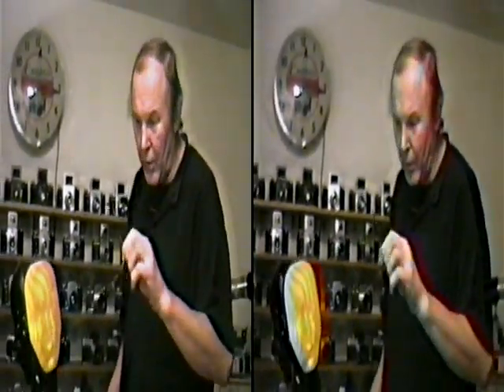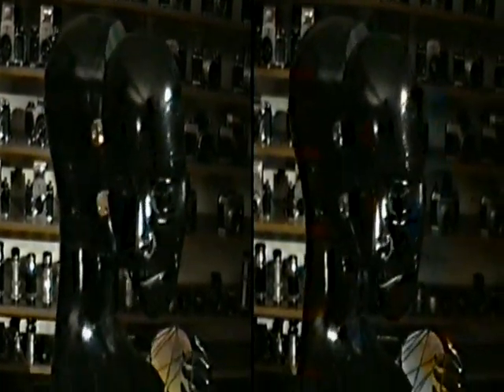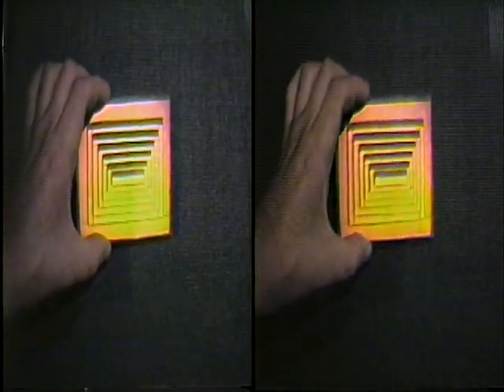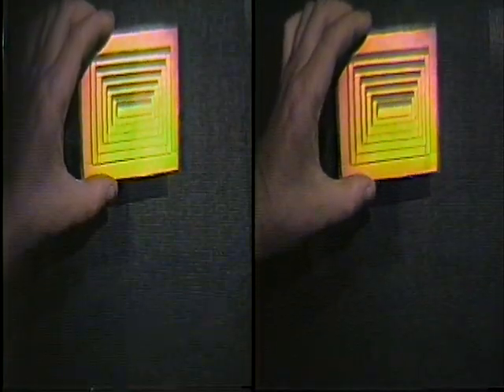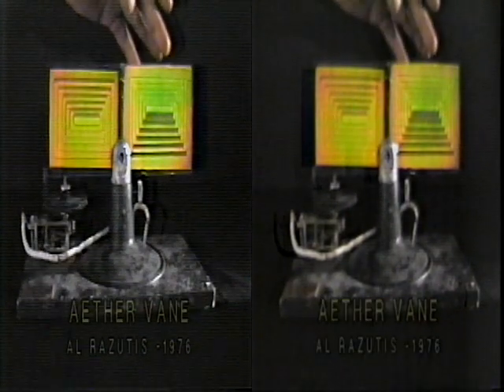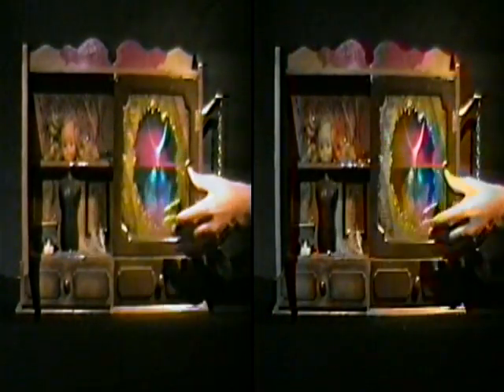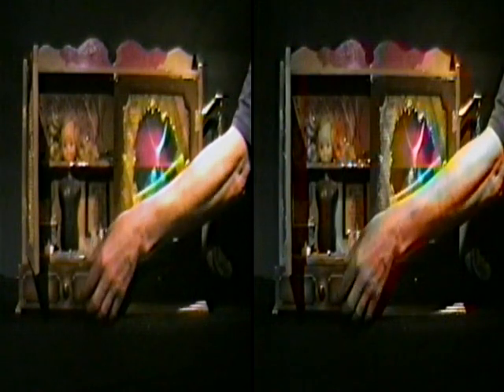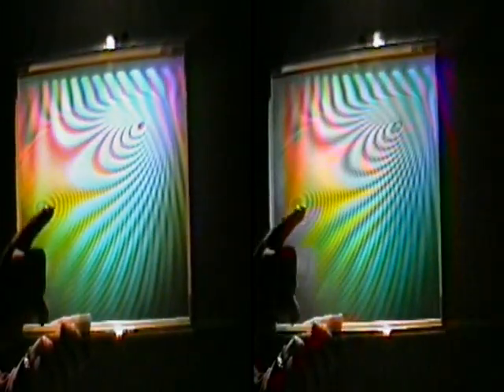The Holography of Al Razutis - 3D video by Al Razutis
Al Razutis presents examples of his holographic works, including 'Surrogate (Dressed for Art New Vogue)', 'Aether Vane', 'Daddy's Spice Cabinet' and 'Field' in this 3 minute clip.  Shot in stereoscopic 3D video in 1996 for 'Virtual Imaging' (by Razutis) and later incorporated into 'West-Coast Artists in Light' (Vol. 3).

This video presents Razutis' concepts about 'Hybrid Holography' and holographic interferometry as art. Brief discussion of dichromate holography by Gary Cullen included.

Original material shot with Toshiba 3D camera and analog recorders in 1996 by Razutis and Gary Cullen.